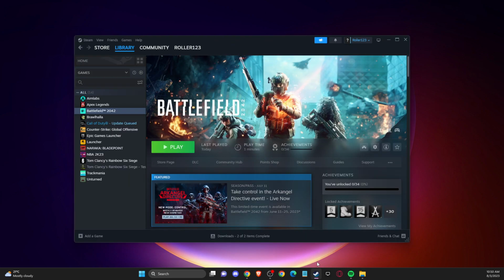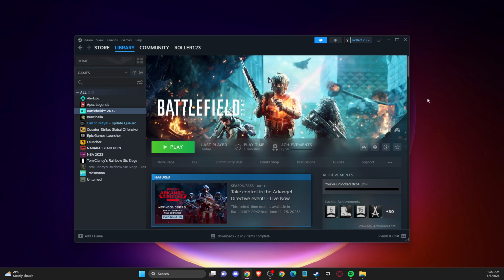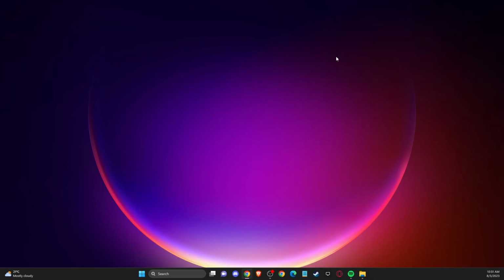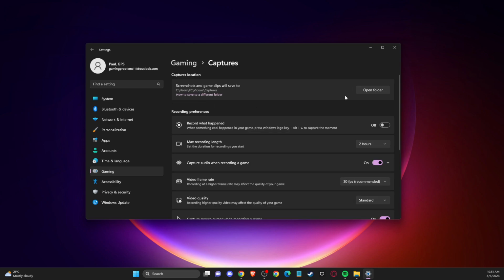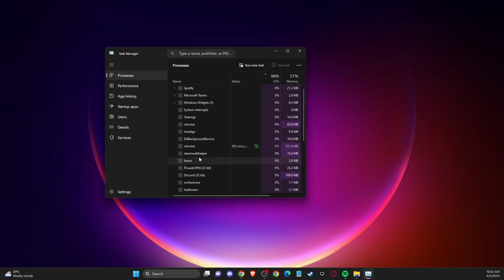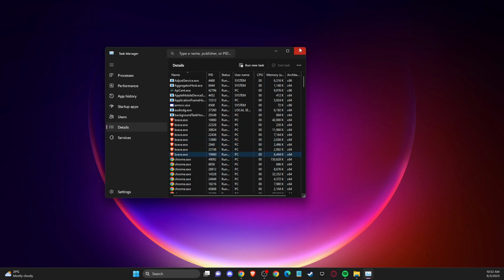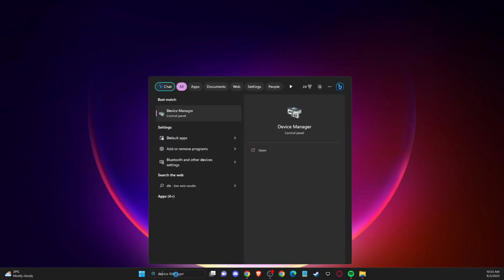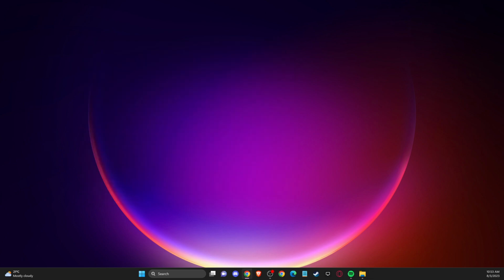How To Fix FPS Drops & Stuttering in Battlefield 2042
In this video I will show you How To Fix FPS Drops & Stuttering in Battlefield 2042 It's really easy and it will take you less than a minute to do it!